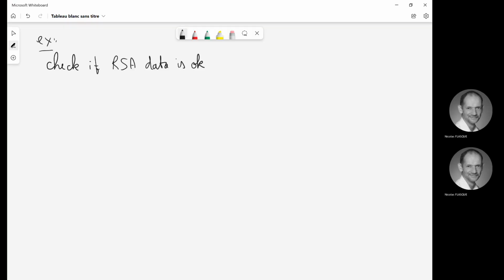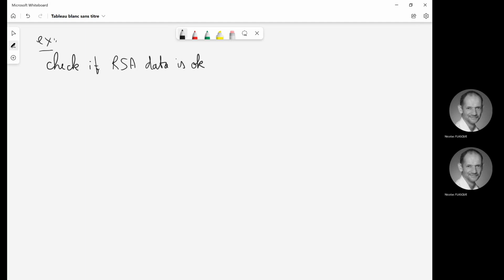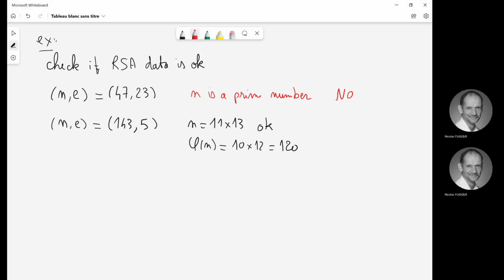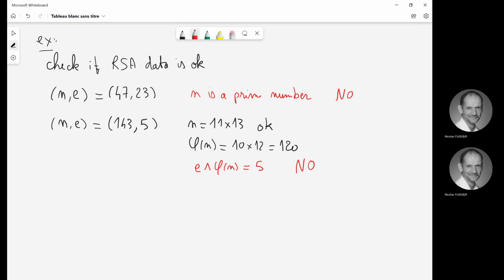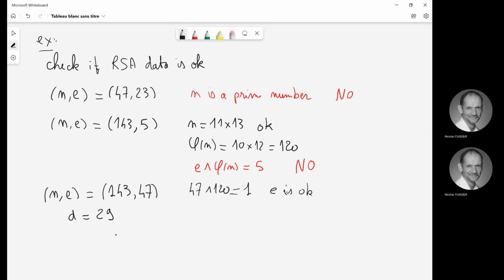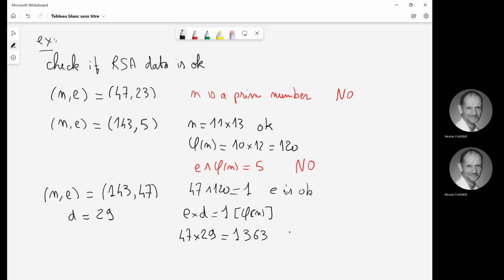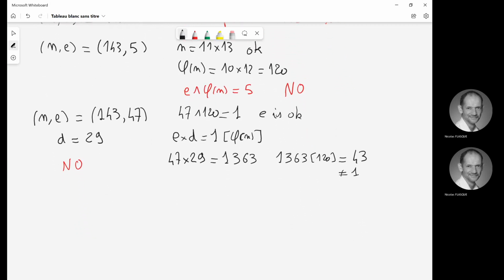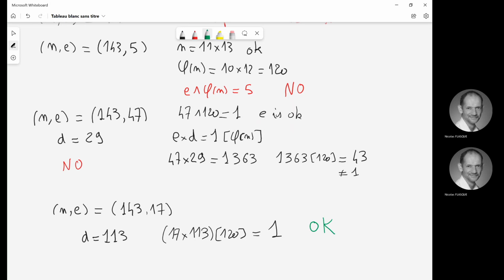check if data is ok